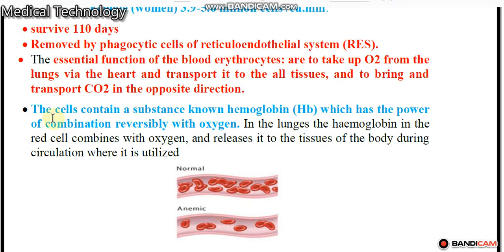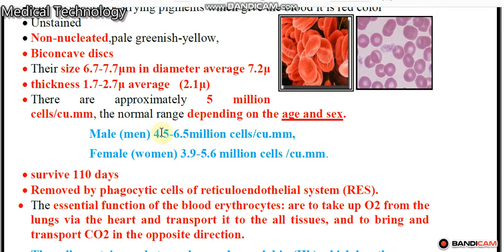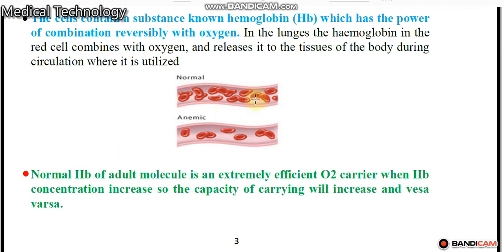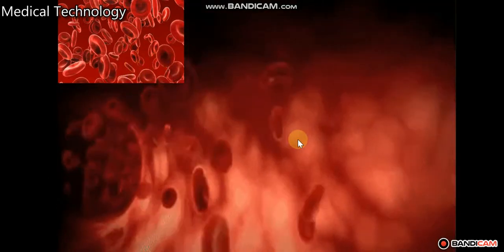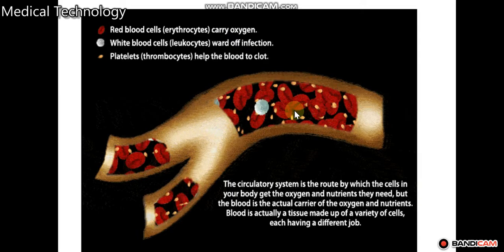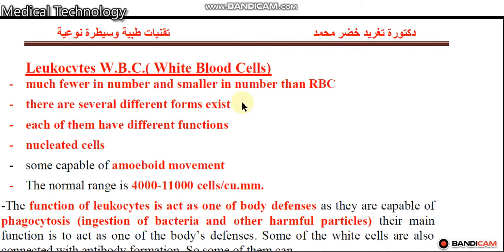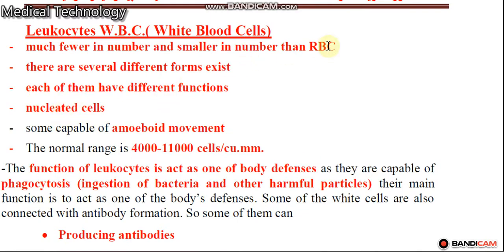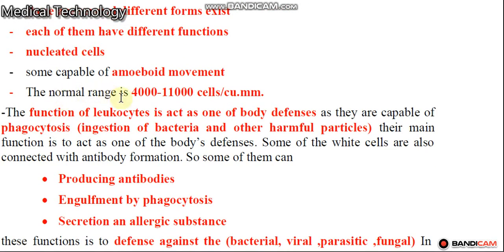Haematology blood components Lec1 Part 2